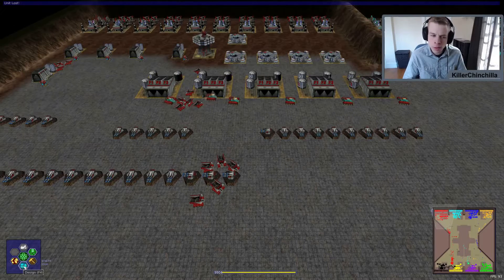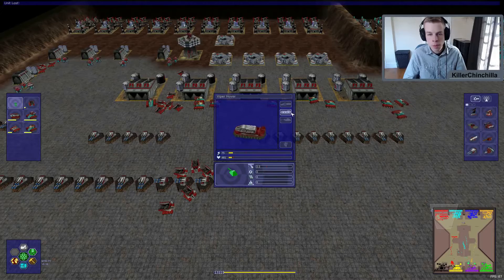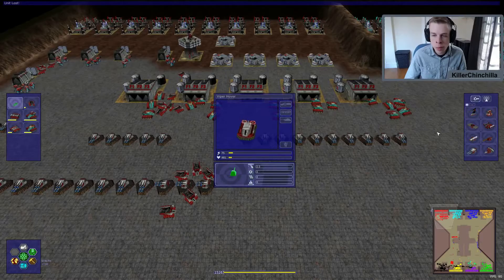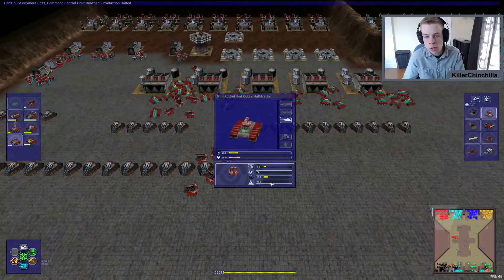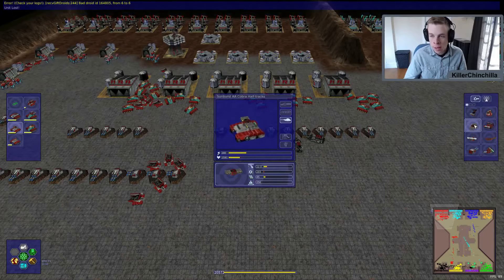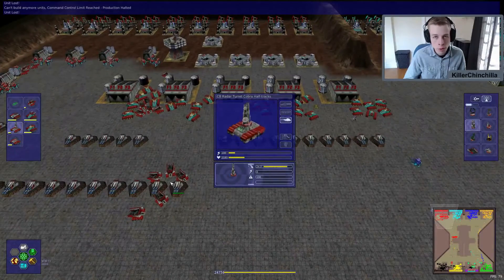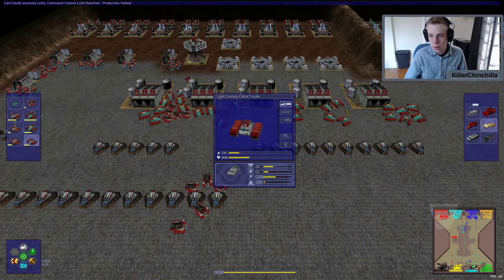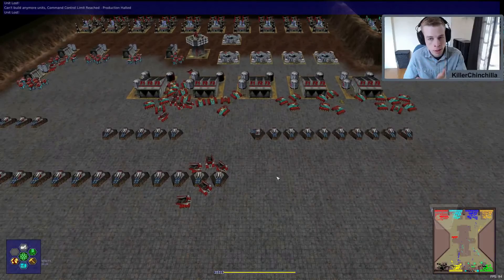Unit Design and Statsitics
Here we review designing units and their stats.  We also review saving the template of commonly made units for use in many games.